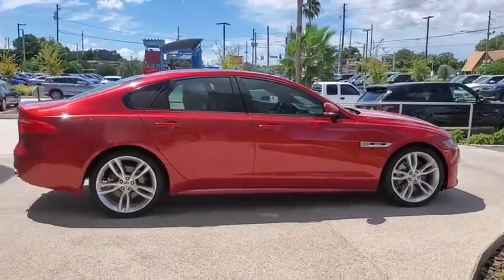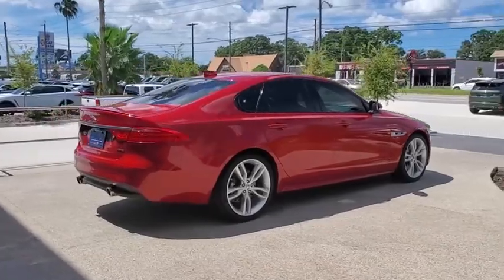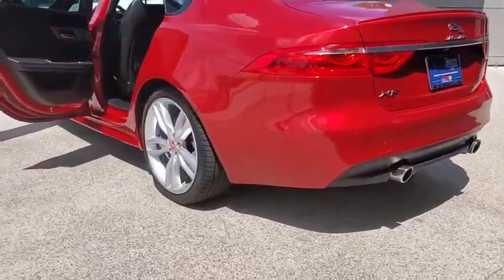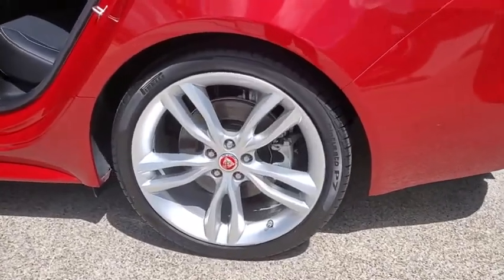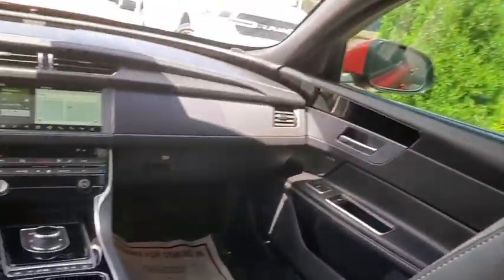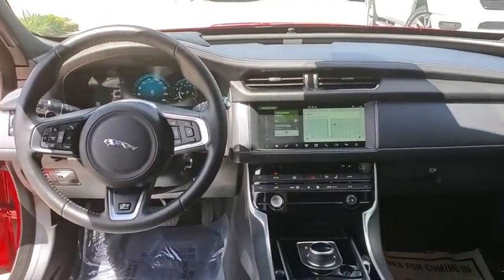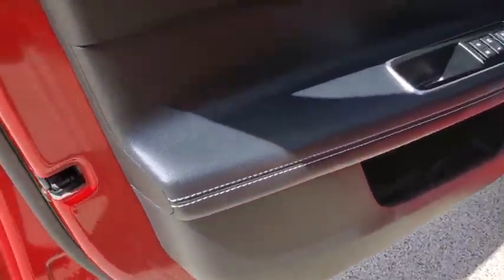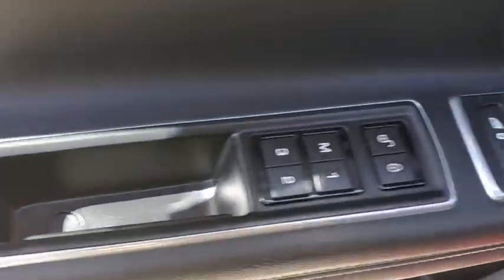2017 Jaguar XF St. Petersburg, Tampa, Clearwater, Palm Harbor, Largo, FL HCY47618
Used 2017 Jaguar XF available in St. Petersburg, Florida at Crown Jaguar Land Rover. Servicing the Tampa, Clearwater, Palm Harbor, Largo, FL area.

6001 34th St. N.

Recent Arrival! CARFAX One-Owner. Clean CARFAX.brbr20/29 City/Highway MPGbrbrRed 2017 Jaguar XF Sport 3.0L V6 24V SuperchargedbrbrbrAwards:br * 2017 KBB.com Brand Image AwardsbrbrbrCALL OR TEXT THE GENERAL MANAGER MICHAL NIEZBECKI DIRECTLY AT . WE SELL REGISTER AND DELIVER TO THE ENTIRE U.S. All prices plus sales tax tag and titling and dealer service fee of $899.95 which represents cost and profits to the selling dealer for items such as cleaning inspecting adjusting new vehicles and preparing documents related to the sale.